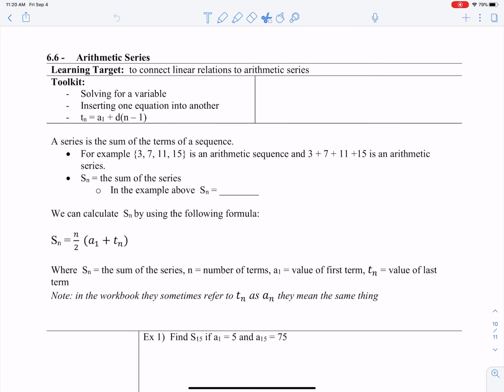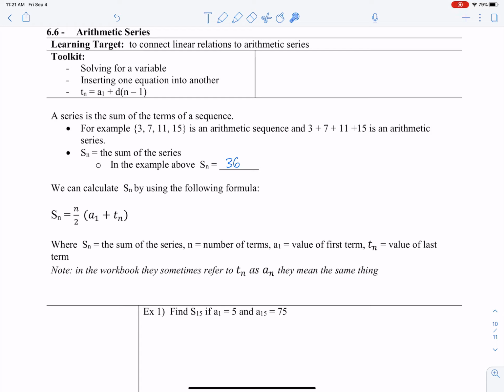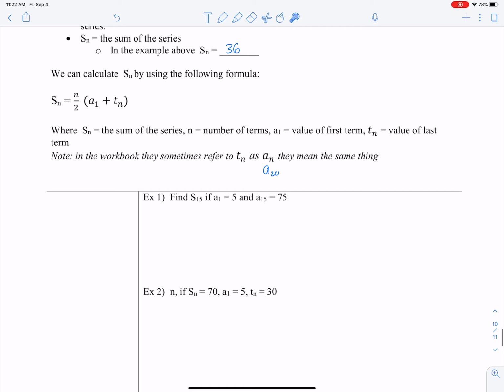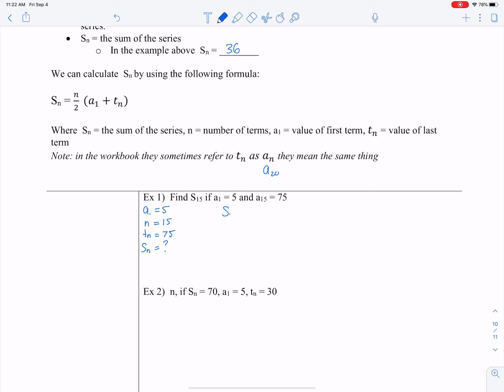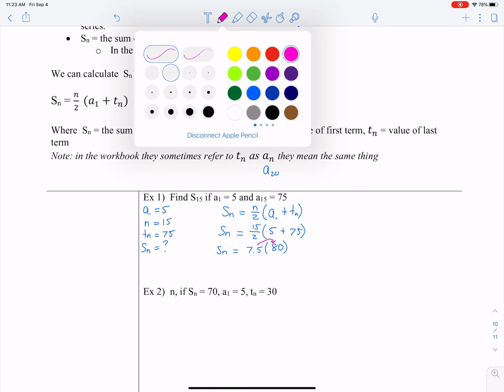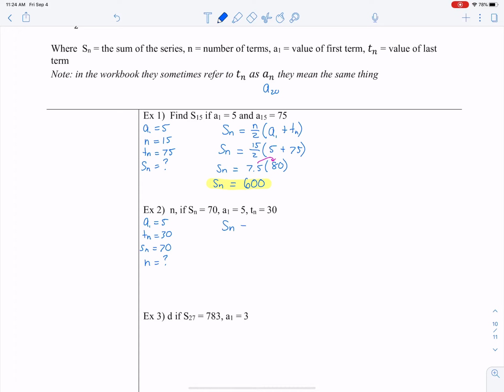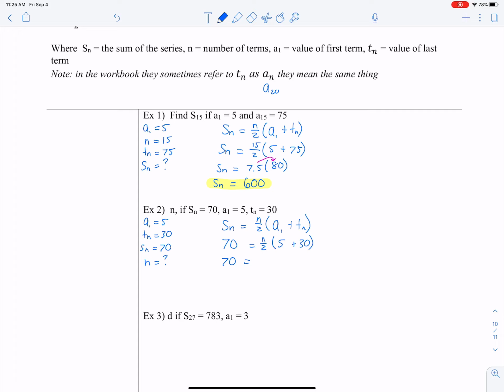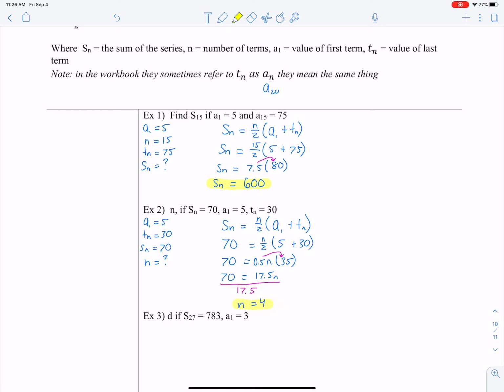6.6 part 1